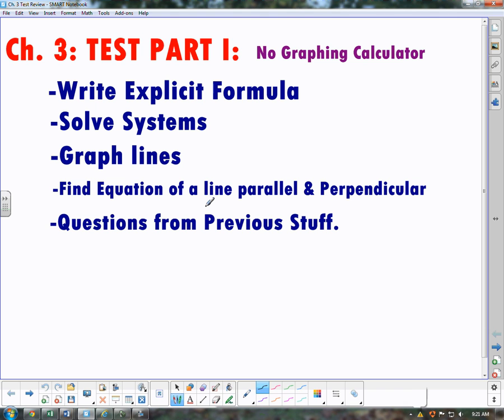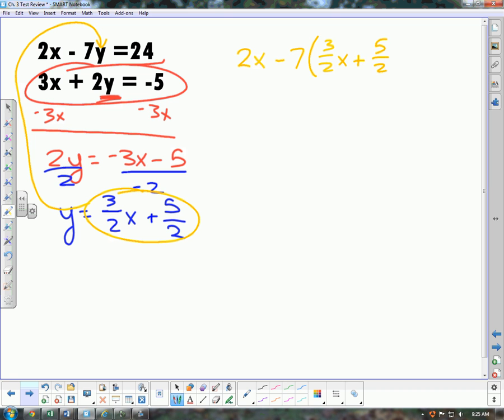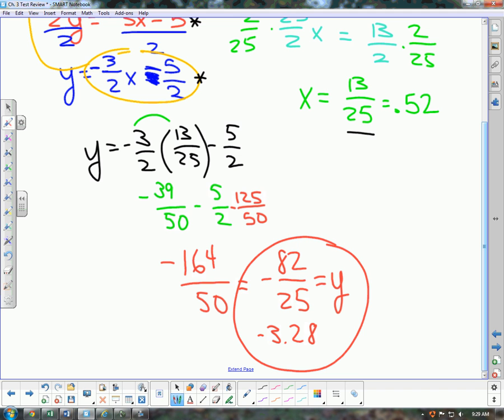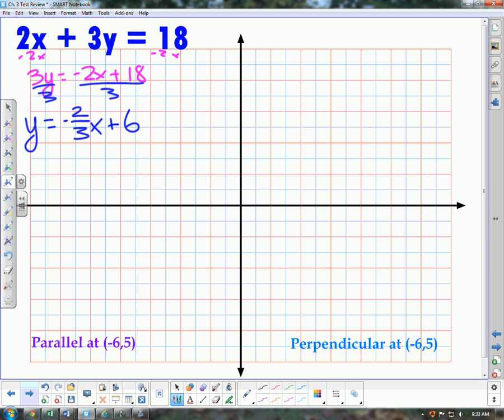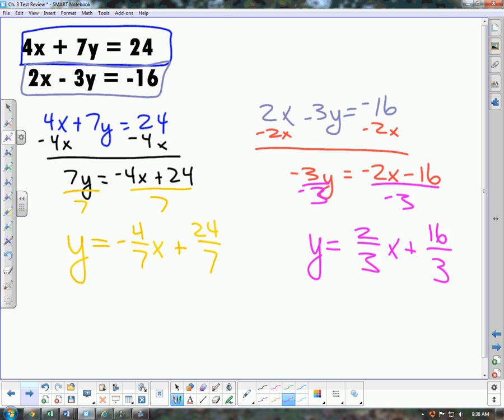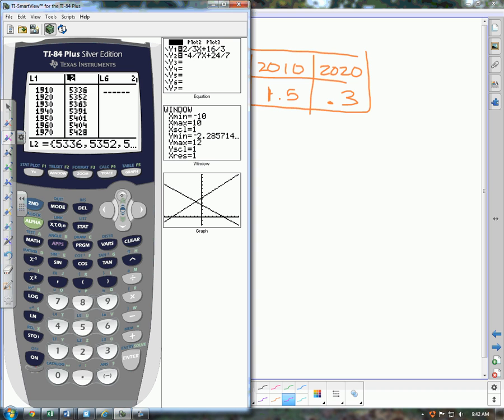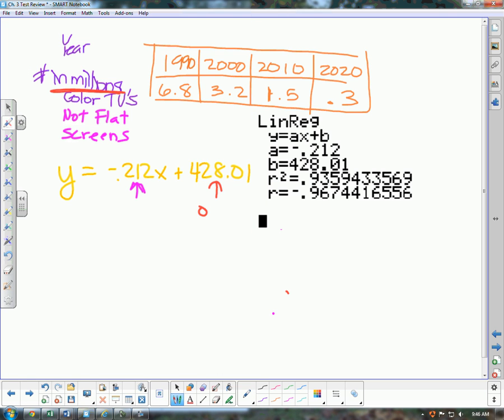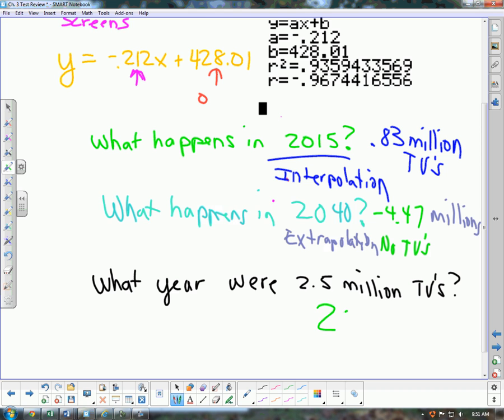Advanced Algebra Ch 3 ReviewFinal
Review for Ch. 3